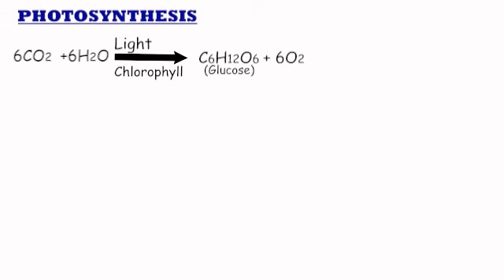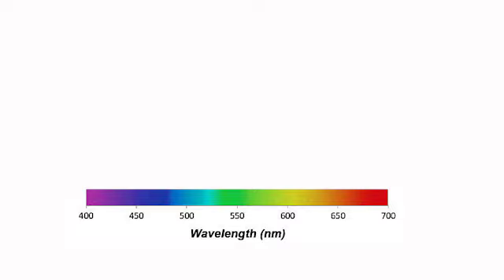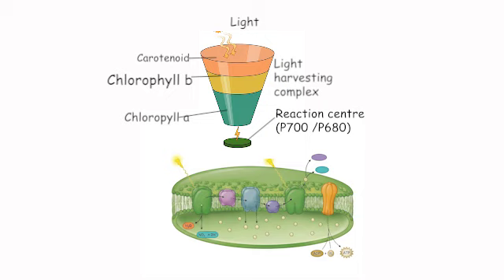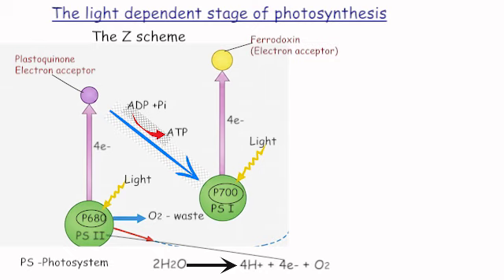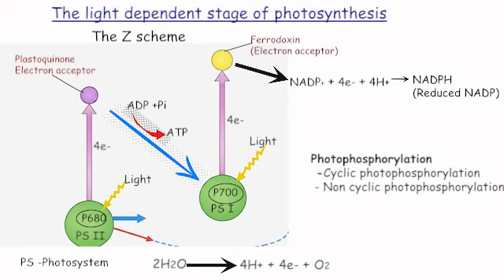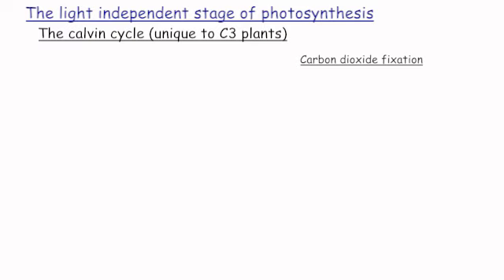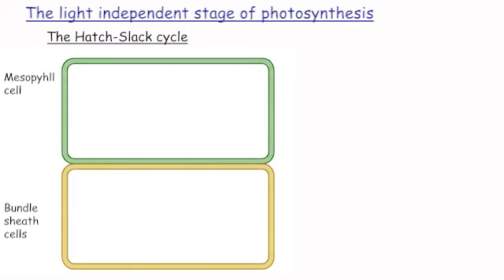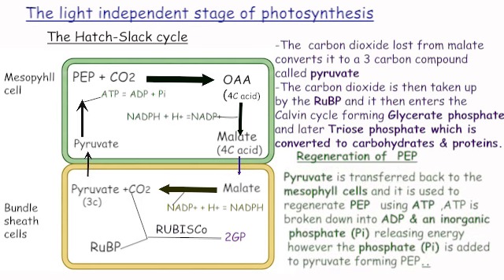Photosynthesis demystified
In this video, Iexplained photosystem before explained everything  you need to know about the light dependent and light independent stage of photosynthesis at A level